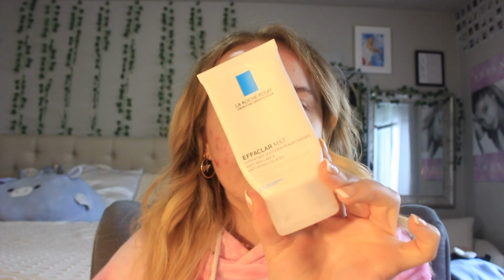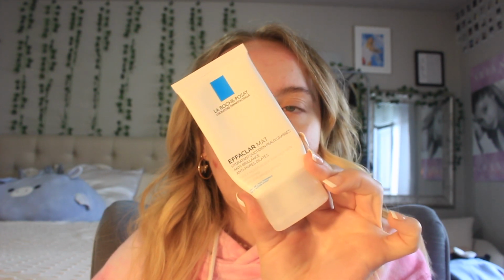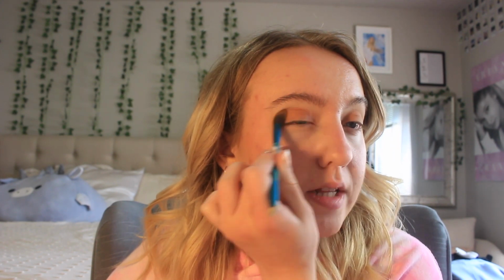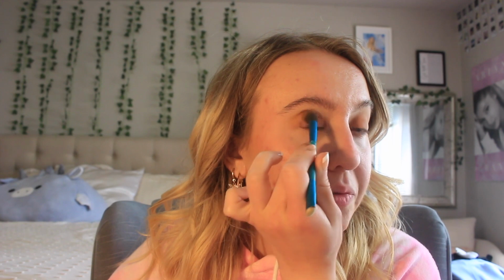UPDATED MAKEUP ROUTINE + Q&A!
If you're interested in watching my updated makeup routine with a q&a making then keep on watching!!

More Makeup Videos of Mine you can watch !!

✰Depop:mandystyle